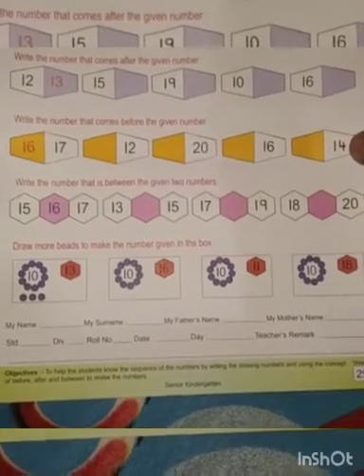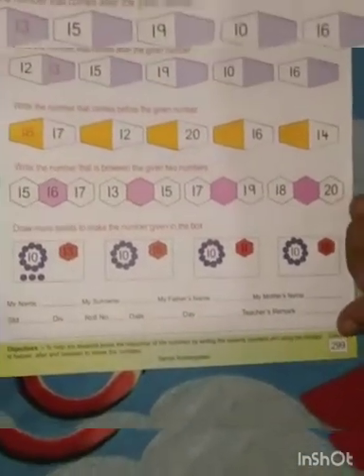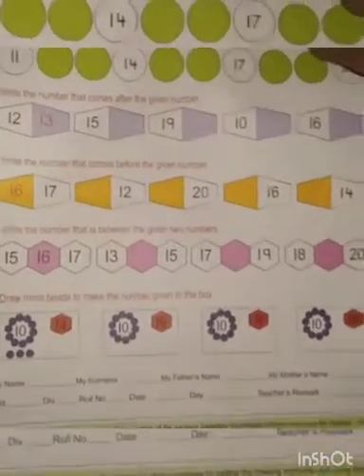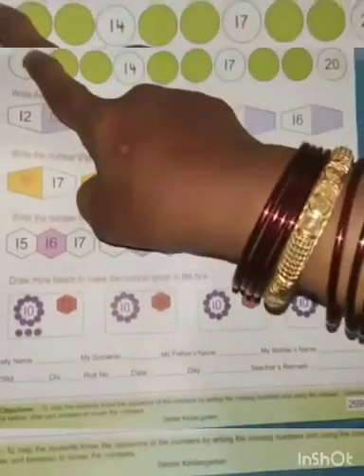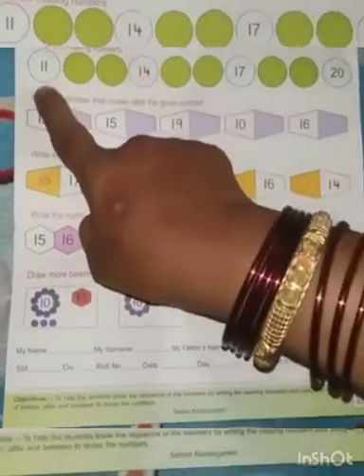SVM CBSE PP|| Sr.Kg|| Maths Activity || Wk sht pg no.299